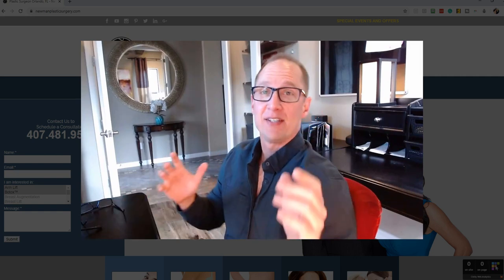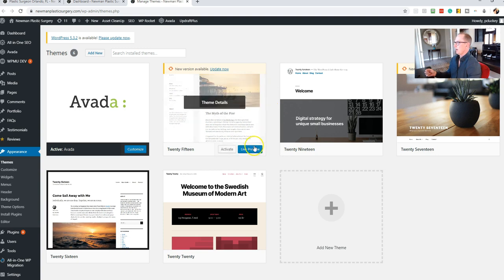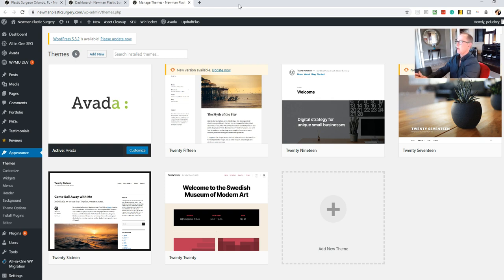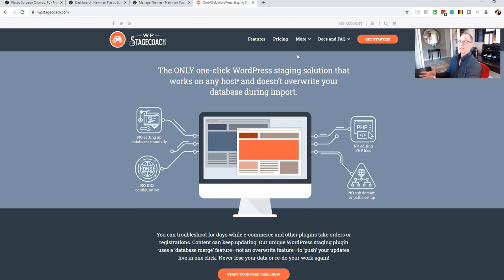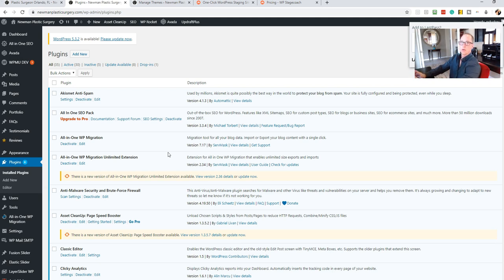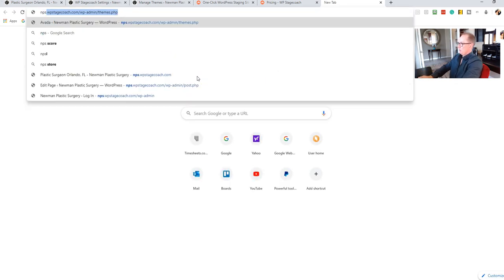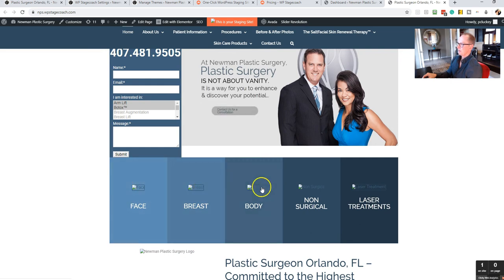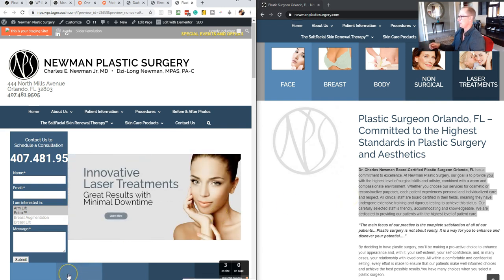Change WordPress Themes without Losing Content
How to Change Your Theme without Losing Your Content in WordPress. Changing your theme before you are ready can have devastating consequences. I'm here to help you change your theme without losing content the fast and secure way.